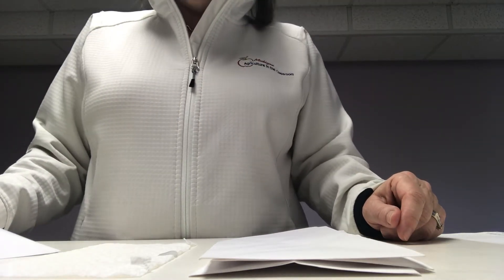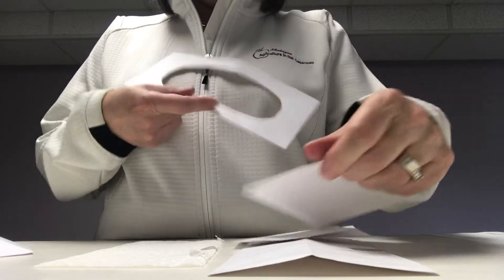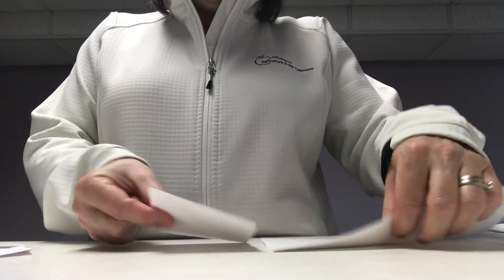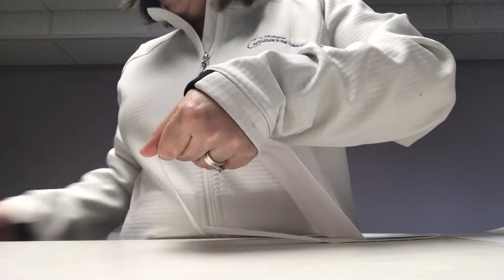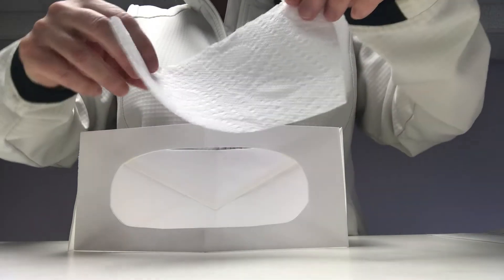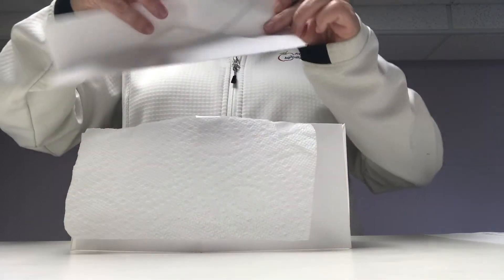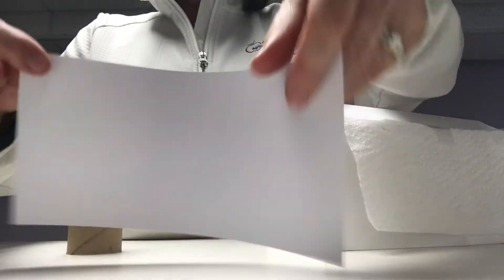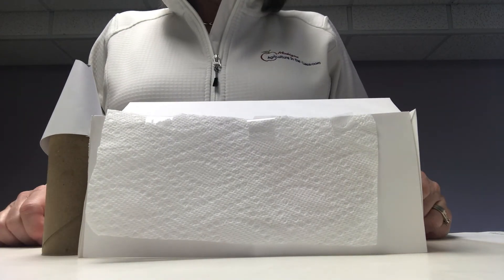Michigan Agriculture In The Classroom: Build a Pig Barn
Be an engineer and build a pig barn! Adapted from the Ohio Pork Council, learn how the structure and features of a barn keep pigs safe, comfortable and healthy! Incorporate STEM concepts with the Pigs on the Farm lesson for third through fifth grade.